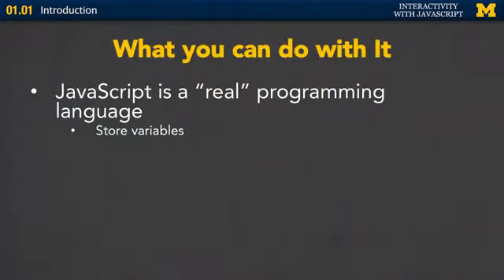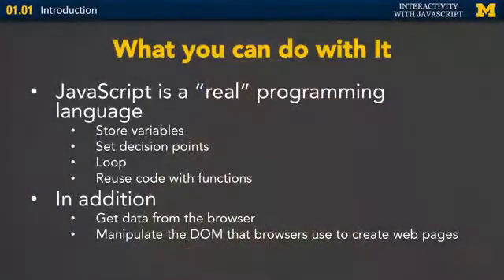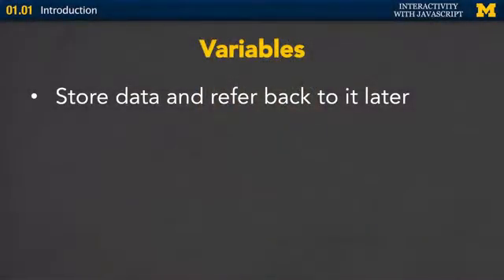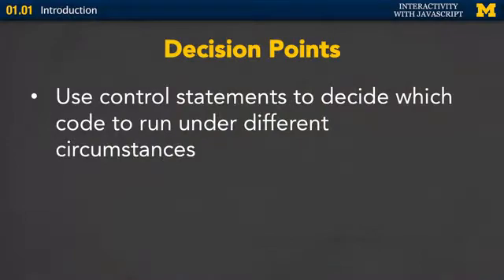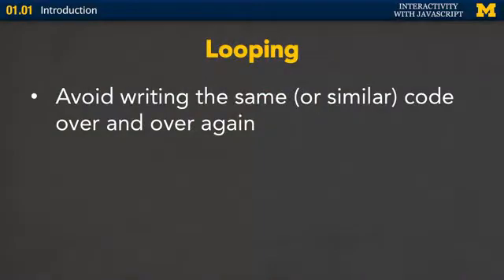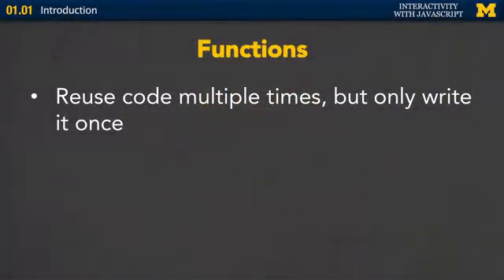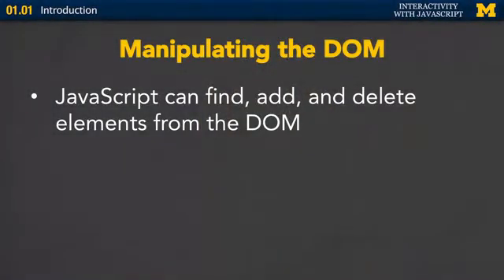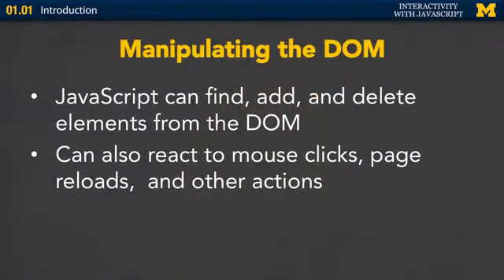Interactivity with JavaScript - Learn Mobile and Web Development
This is the best Mobile and Web Development course
Interactivity with JavaScript overview
If you want to take your website to the next level, the ability to incorporate interactivity is a must. But adding some of these types of capabilities requires a stronger programming language than HTML5 or CSS3, and JavaScript can provide just what you need. With just a basic understanding of the language, you can create a page that will react to common events such as page loads, mouse clicks & movements, and even keyboard input. This course will introduce you to the basics of the JavaScript language. We will cover concepts such as variables, looping, functions, and even a little bit about debugging tools. You will understand how the Document Object Model (DOM) is used by JavaScript to identify and modify specific parts of your page. After the course, learners will be able to react to DOM Events and dynamically alter the contents and style of their page. The class will culminate in a final project - the creation of an interactive HTML5 form that accepts and verifies input.
This is the third course in the Web Design For Everybody specialization. A basic understanding of HTML and CSS is expected when you enroll in this class. Additional courses focus on enhancing the styling with responsive design and completing a capstone project.